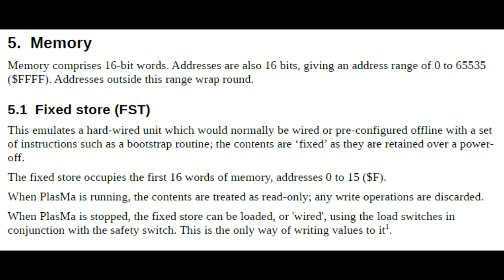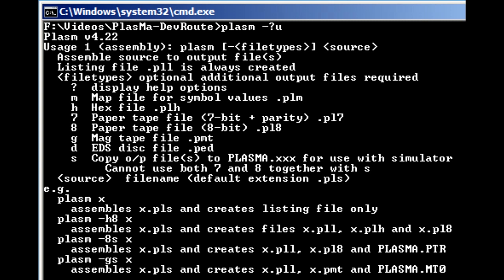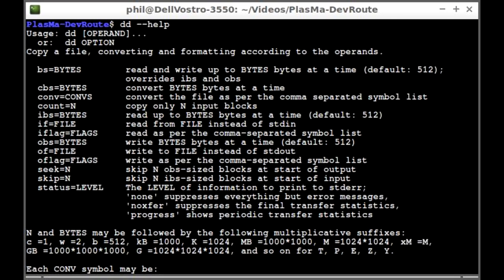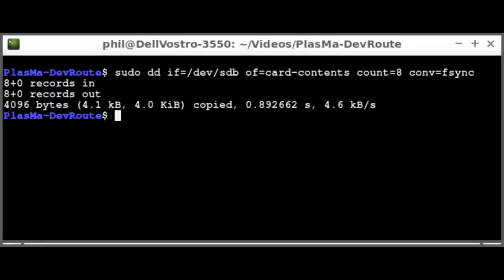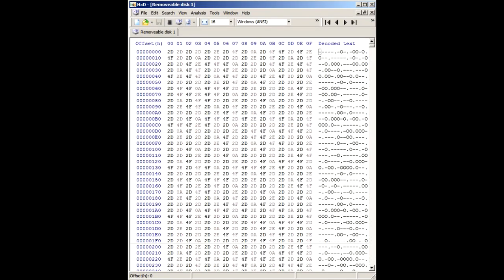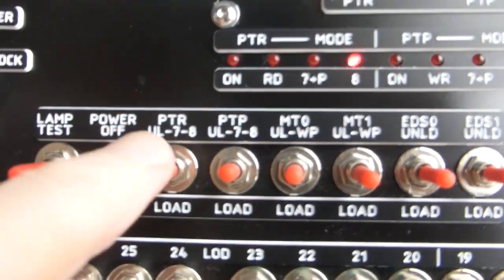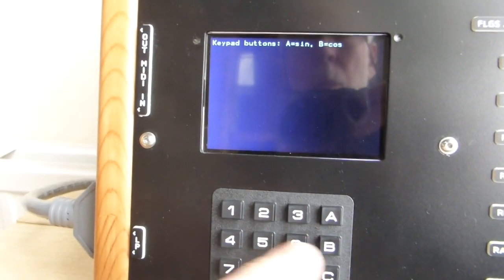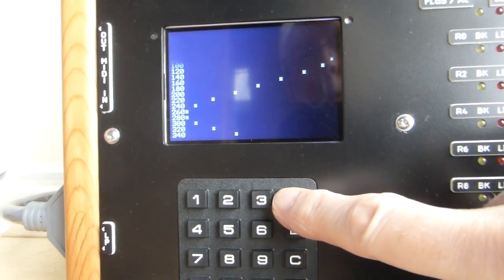PlasMa - 28C. Program Development Route 3 of 3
This is part 3 of a mini-series showing the latest state of the program development route from start to finish.
Part 1 is a detailed walk-through of an example PleX program, including new assembler features and tips.
Part 2 shows how to assemble programs for running on the PlasMaSim simulator.
Part 3 shows how to assemble programs and create 'media' sd-cards for running on the real machine.
More details, including the Build Guide document and other downloads for the PlasMaSim simulator and Plasm assembler,